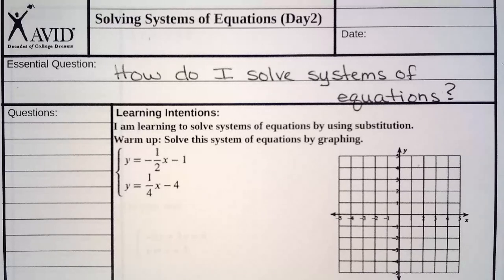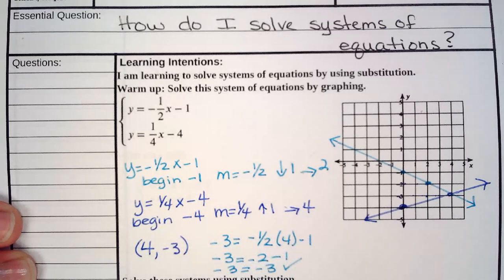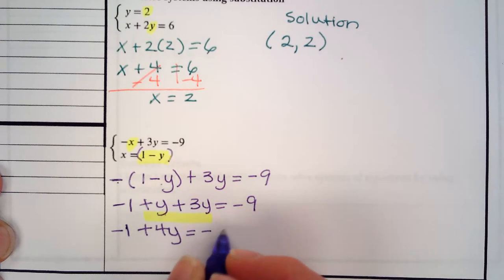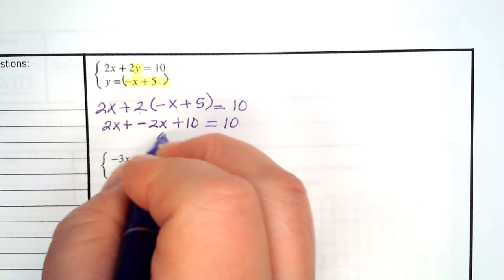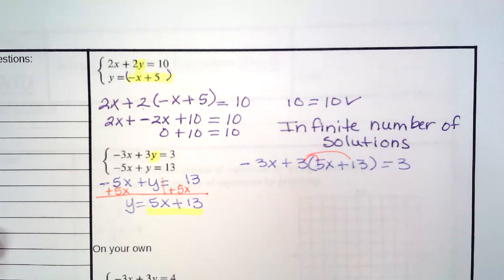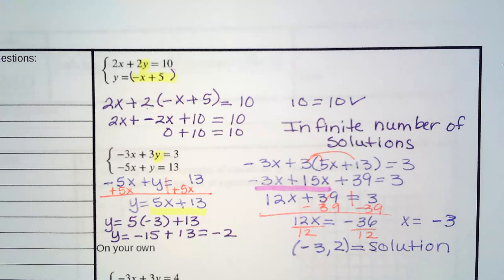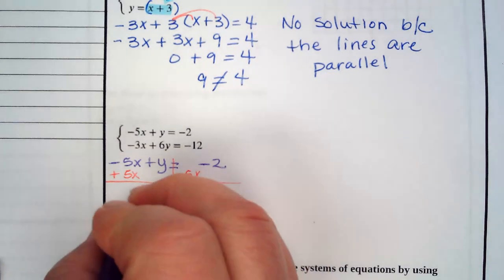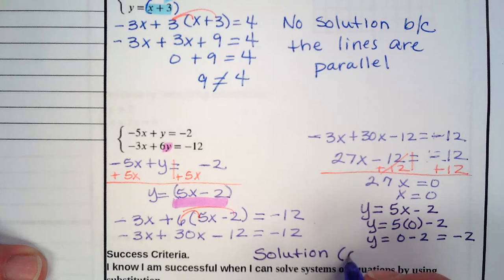Solving Systems of Equations Using Substitution Day 2